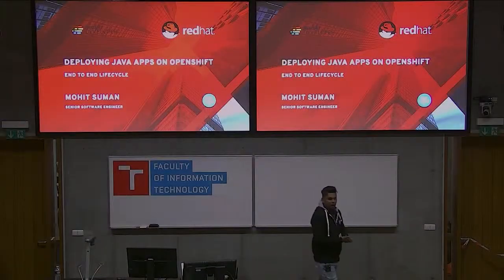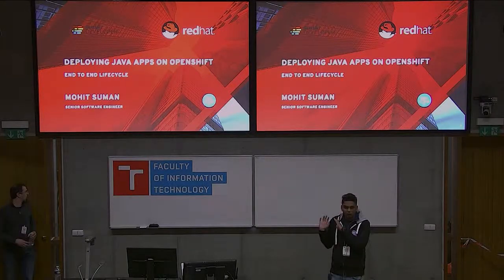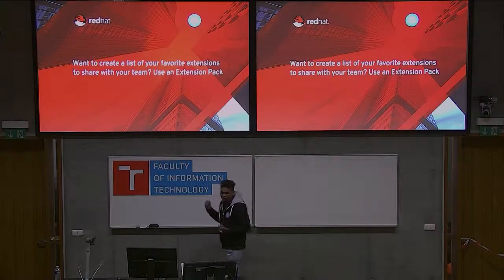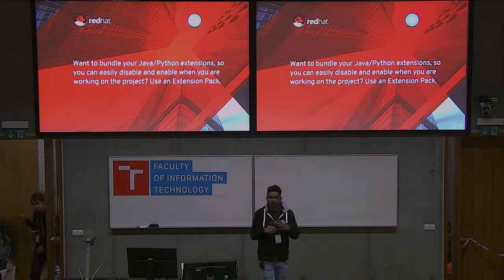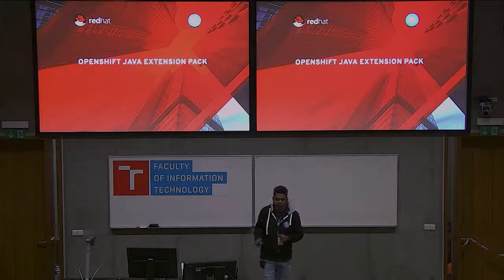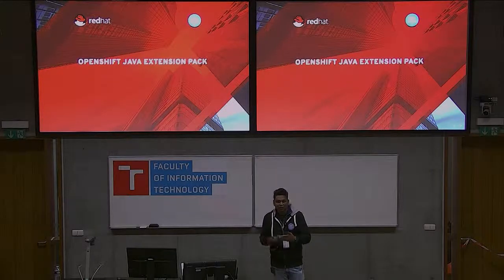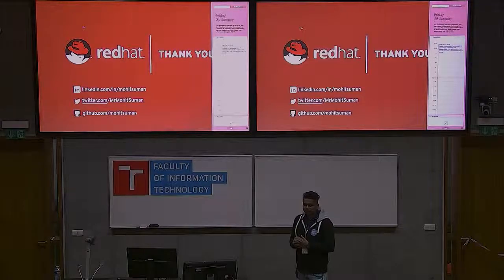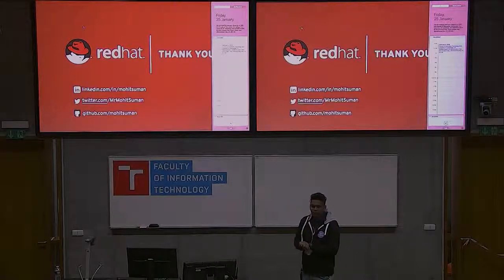Deploying Java apps on OpenShift E2E Lifecycle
Presentation name: Deploying Java apps on OpenShift: E2E Lifecycle
Speaker: MOHIT SUMAN
Description:  VSCode Extension packs are something new, but are a really great way to bundle up useful extensions together then share them as one collection. With this, the developer can debug with third-party classes, when the source code is inside a JAR or a source attachment. It can also set breakpoints in those classes ahead of debugging. After these changes, the code can be directly deployed to the on premise OpenShift instance.

The extension pack will cover the following:
1.Middleware Adapter: To configure and run Java runtime.
2.Docker: To kick off containerisation with Docker.
3.Java Debugger by Microsoft
4.OpenShift Connector by Red Hat

This talk will walkthrough the entire process of development to production using VSCode, Java Debugger and OpenShift and see how it all comes together.